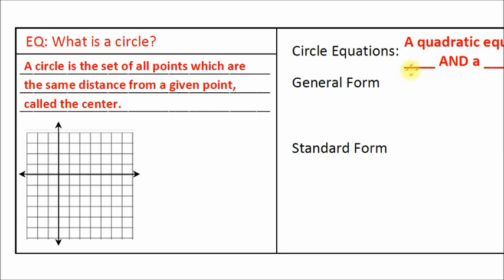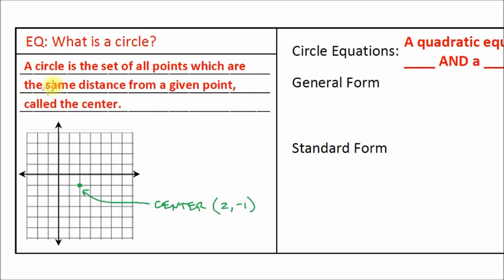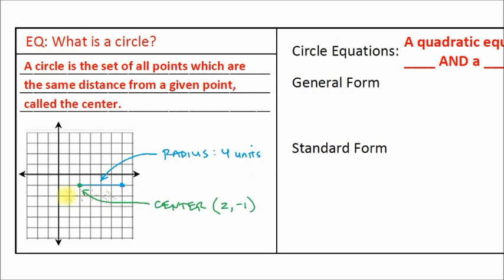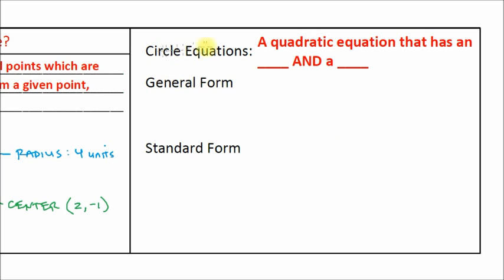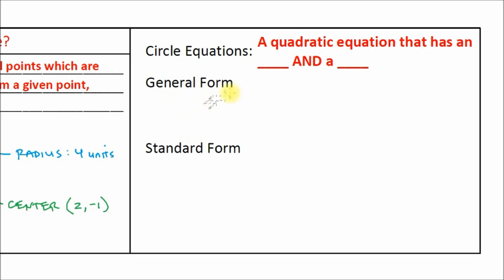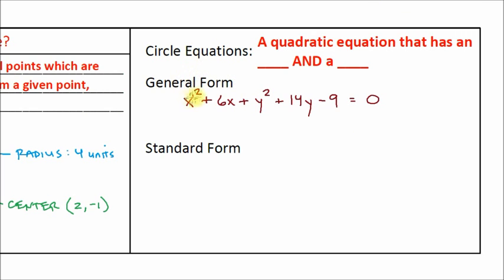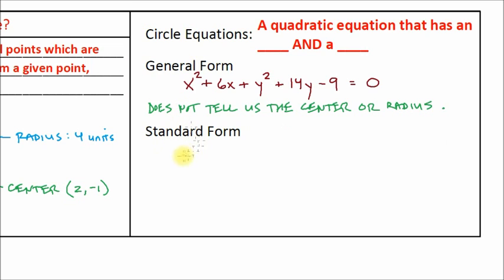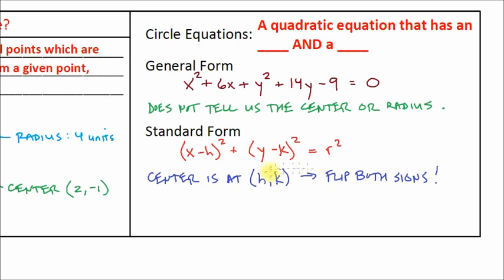Quad Rel 02 Circle Definition